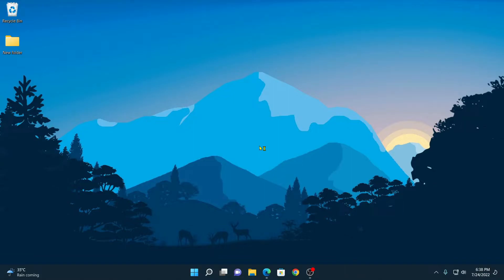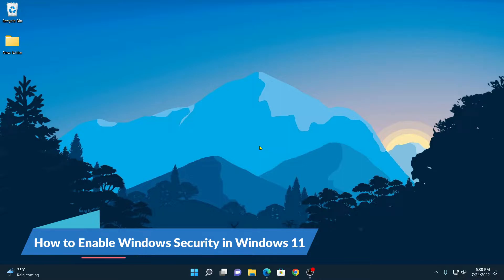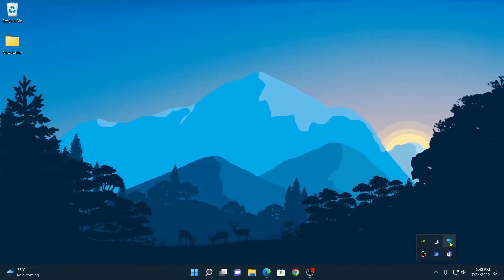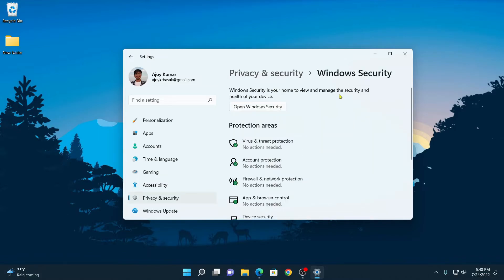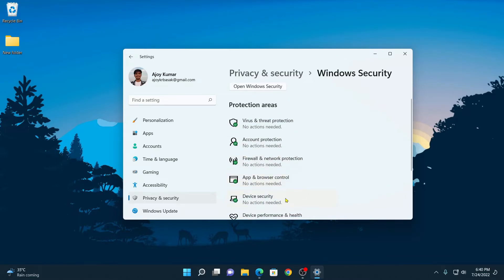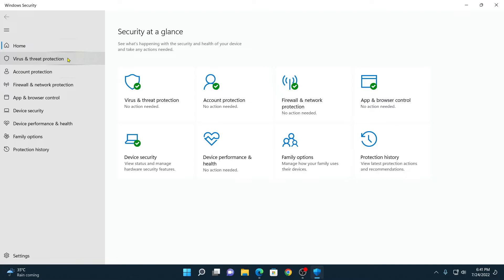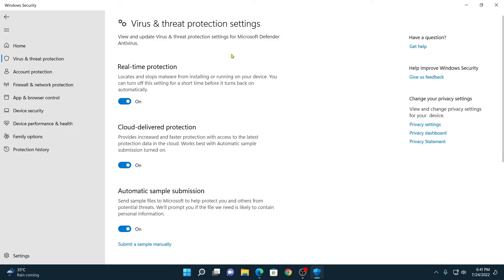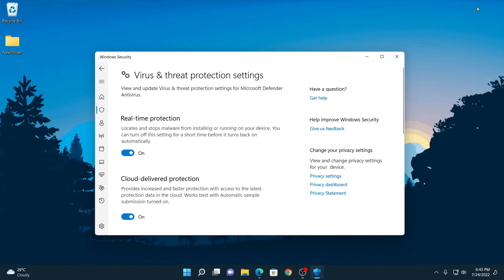How to Enable Windows Security in Windows 11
In this video, we will learn How to Enable Windows Security in Windows 11.
Windows Security is the default security tool for Windows 11 devices. It acts as an anti-malware or antivirus tool for your devices. Also, come with ransomware protection for your device. It keeps your PC safe from numerous threats.